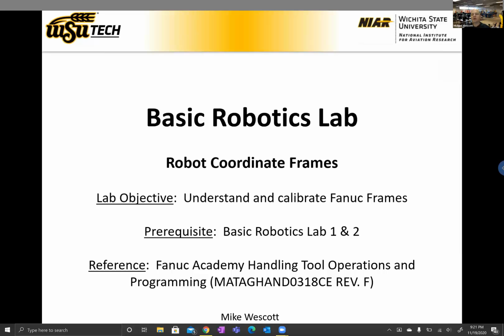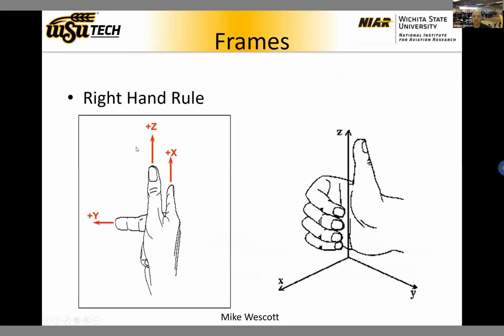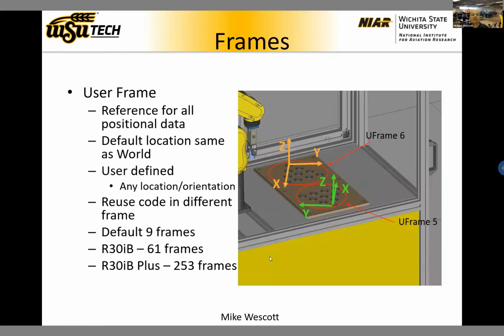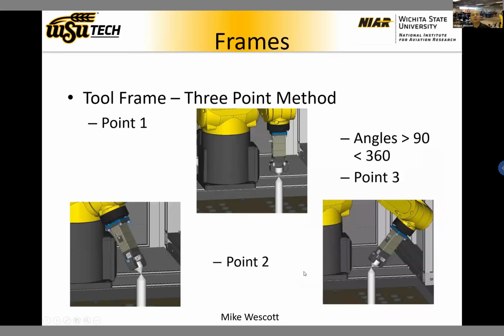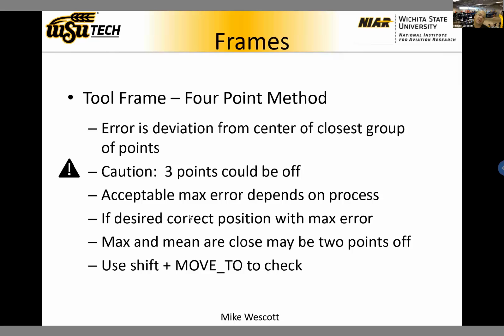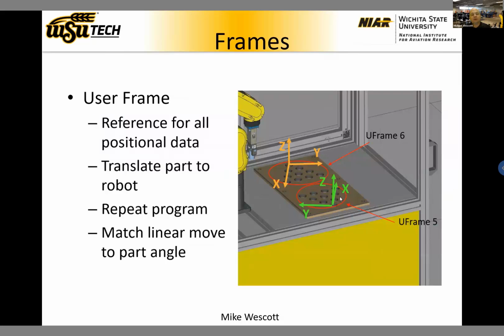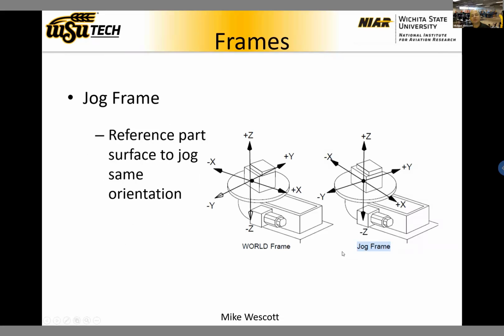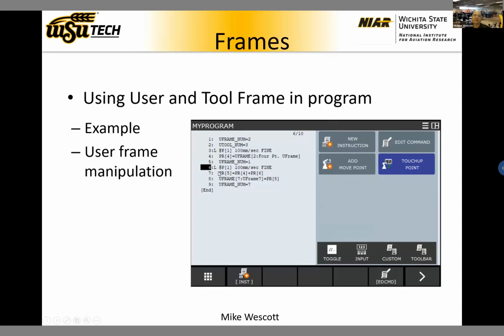Fanuc Frames WSU Tech